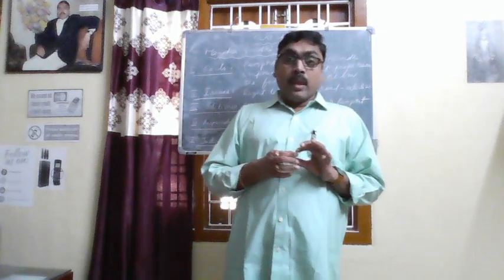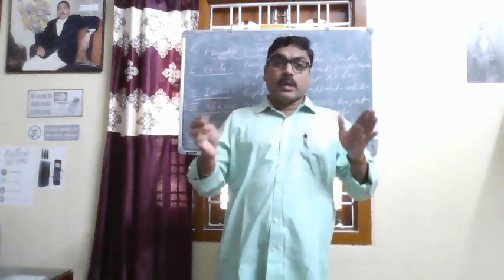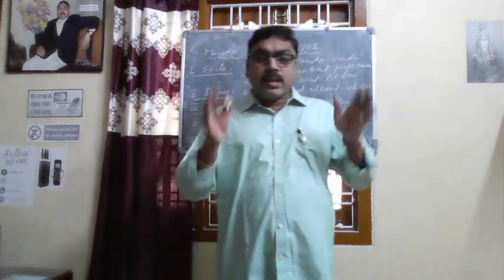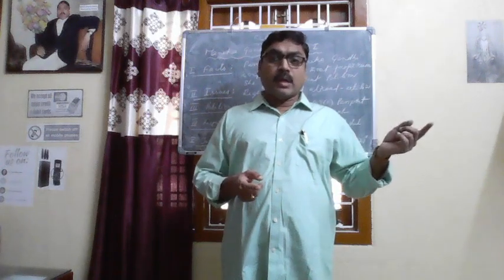Maneka Gandhi vs Union of India Case, 1978 (Key Notes on Leading Cases for AoR Examination)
About Video:

Notes on Maneka Gandhi vs Union of India Case, 1978

See the video for more details.

Dial Lawyer DVRao (Ph: 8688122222) I Free Legal Advice I Every Sunday @ 3PM I LIVE

Adalat I Roar of The Judiciary I Every Saturday @ 6PM I LIVE

CLAT Chat I Tips for Sure Success in CLAT I Every Friday @ 8PM I LIVE

About Dr DVRao Lawyer -

Dr DVRao Lawyer I Public Interest Lawyer - Supreme Court I Fighting for 24/7(3 Shifts) Courts & Circuit Bench of Supreme Court at every High Court I Conducted a walk-a-thon in 23 districts of India demanding 24/7(3 Shifts) Courts & Conducted one crore signatures movement demanding Circuit Bench of Supreme Court at every High Court I Member - Supreme Court Bar Association & New York  State Bar Association I Author - Sure Success AIBE & JCJ I Founder - Gareeb Guide & Super 30 Academy

Archives -